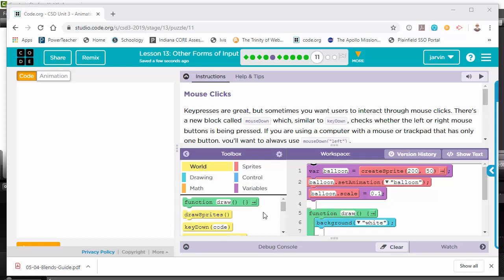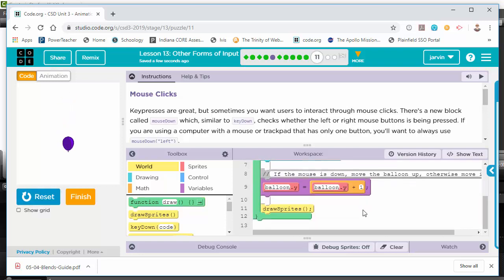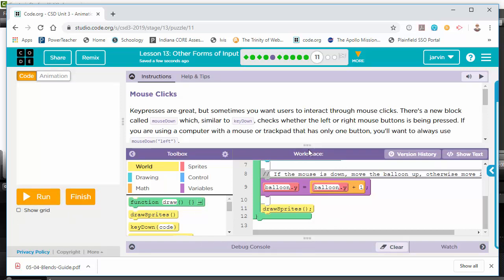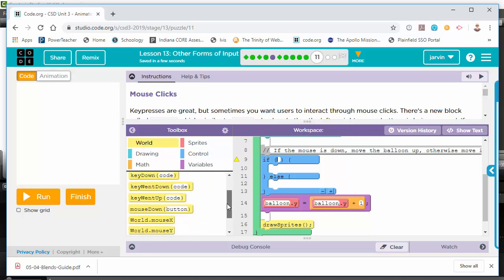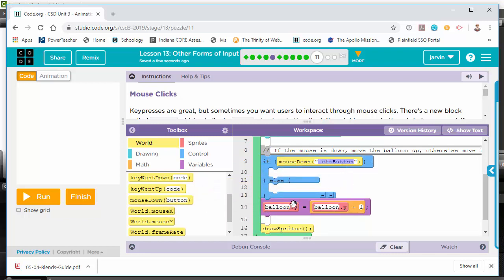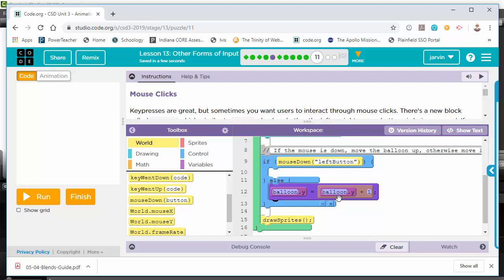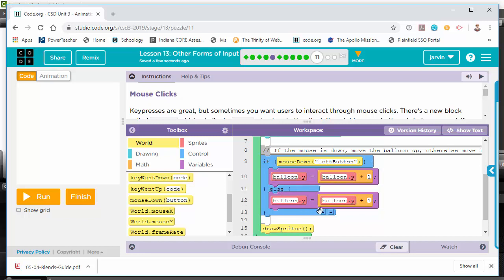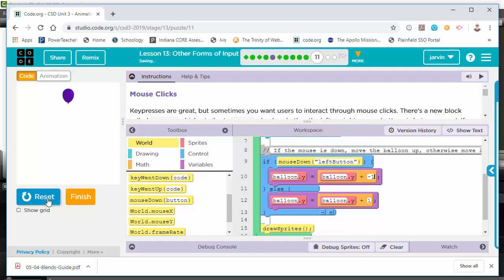Help for Unit 3 Lesson 13 Part 11